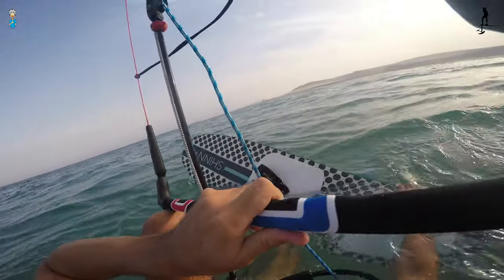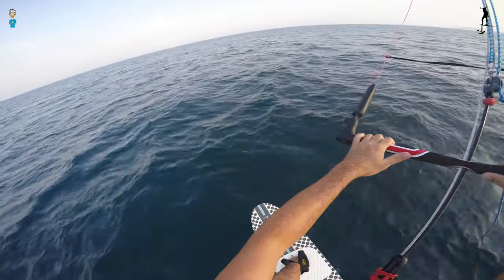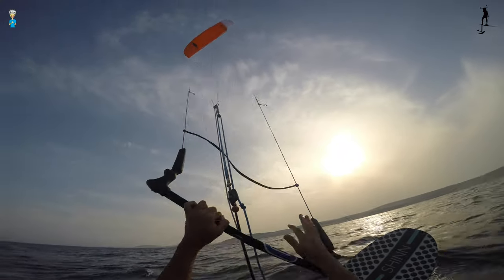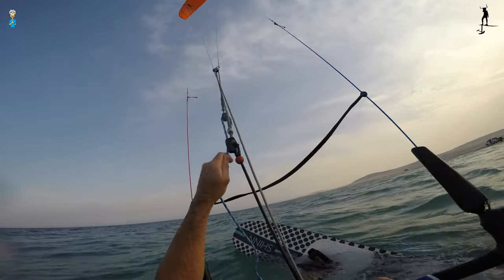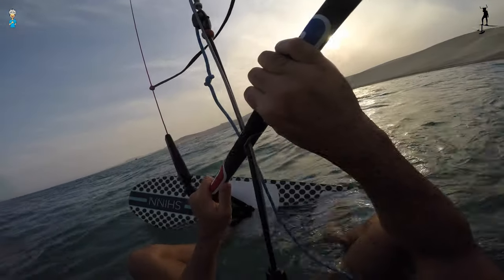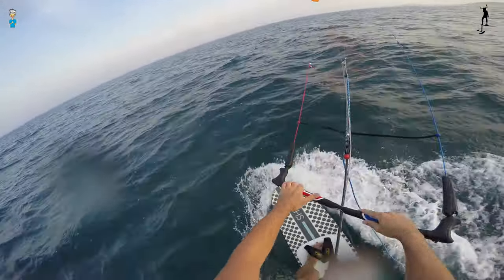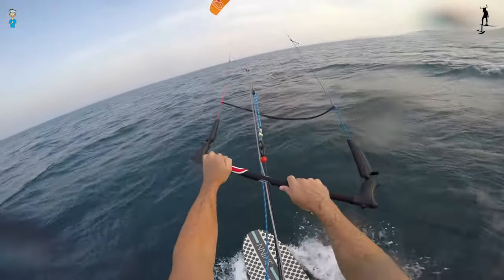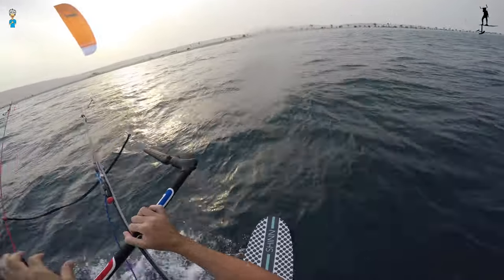I Learn to Foil Board - Foil Boarding with Ozone Chrono Ultralight - ep. 8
In this video I Learn to Foil Board with my new Ozone Chrono Ultralight 18m in Qatar!
It is episode 8 in my kite foil series. Last time I got caught out in dropping winds and could barely test the Ozone Chrono. This time it's blowing 7 knots and increasing, so I go out for an awesome foil boarding session. This video should also help you to find out how to kitefoil!
This is part 8 of my hydrofoil / foil boarding video series, starting from no experience on foil boards at all, up to hopefully gybing and tacking along and finding out how to foilboard properly!!

I'm kiting a few different spots here, Sealine beach and al Wakra Family beach in Qatar. They have amazing conditions for a big part of the year, let's say October until June!

I also have a facebook page with the latest updates and of course some eye candy on instagram. And on my blog I write about my adventures!

The equipment used in this video is:
- Zeeko Aluminium Foil
- Shinnster foil board
- Ozone Chrono V2 Ultralight 18m.

Ready to buy yourself a Kitesurf, Wingsurf, SUP, Bicycle? Get great deals at TrailsnWaves through my link:

Geographer - Synth Wind
ASR10 - Pro Reese
Blue Lagoon - Bonsaye
Blaeker - Time Goes Fast
Timothy Infinite - Romantico